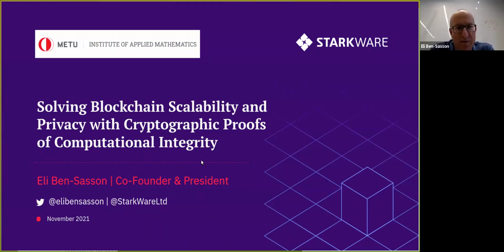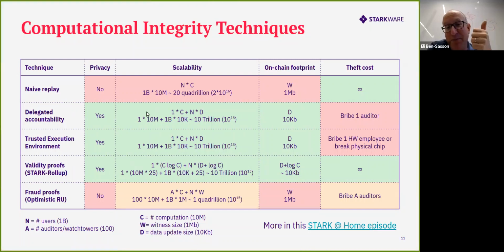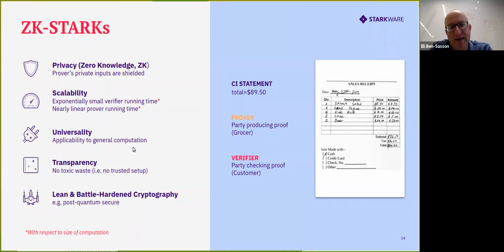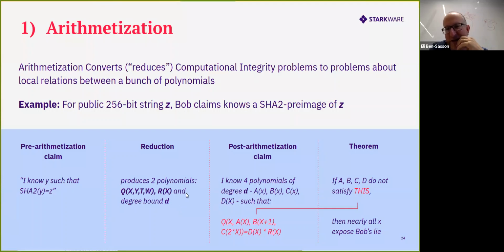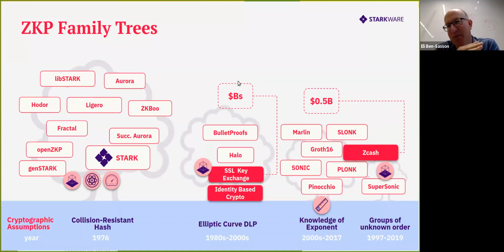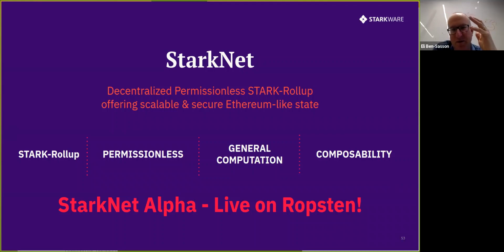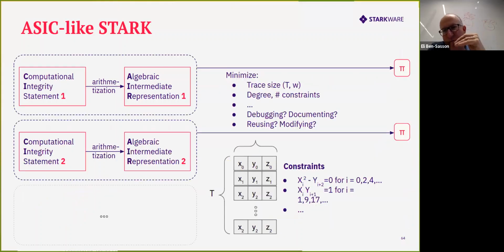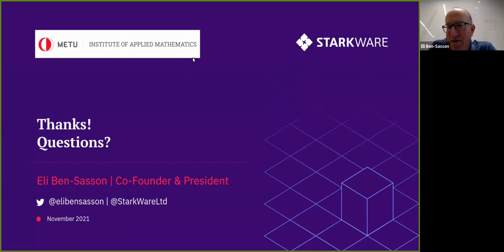Colloquia Seminar: Prof. Dr. Eli Ben-Sasson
📣 Colloquia Seminar:

Speaker: Prof. Dr. Eli Ben-Sasson, StarkWare

Title: Solving Blockchain Scalability and Privacy with Cryptographic Proofs of Computational Integrity

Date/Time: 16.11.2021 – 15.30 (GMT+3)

Abstract: Blockchains remove the need for trusted mediators (like banks), replacing them with trust based on inclusive Accountability, which means that anyone with a laptop is invited to hold the blockchain accountable by inspecting all that transpires on it. However, If all may inspect the full blockchain, then privacy erodes. And if you insist on allowing anyone with a laptop to inspect all transactions, then the blockchains throughput must be capped. Is this inevitable? Can we have blockchains with massively greater scale and full financial privacy without resorting to trusting mediators? Cryptographic proofs, invented in the 1980's allow us to have our privacy+scalability cake and eat it too. ZK-STARKs are a culmination of three decades of academic research into cryptographic proofs, are best in class when it comes to scale and security, and are leading the pack in blockchain scalability. This talk will discuss the theory-to-product route taken by StarkWare, a company founded to implement ZK-STARK technology on blockchains, which is soon (this month) launching a layer-2 for Ethereum called StarkNet that makes cryptographic proofs accessible to all decentralized app developers.